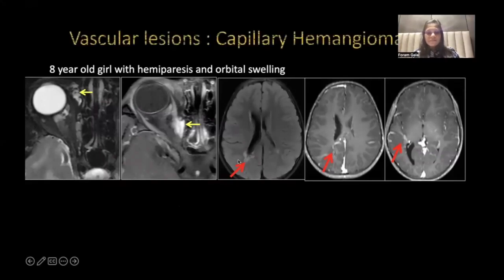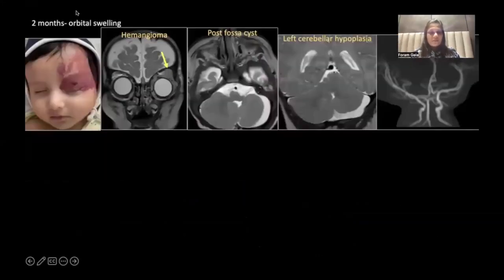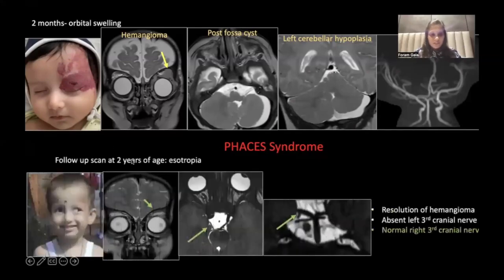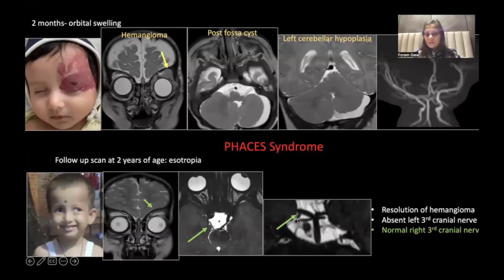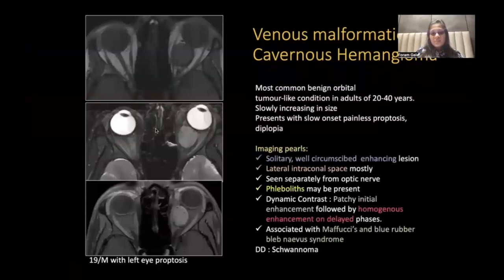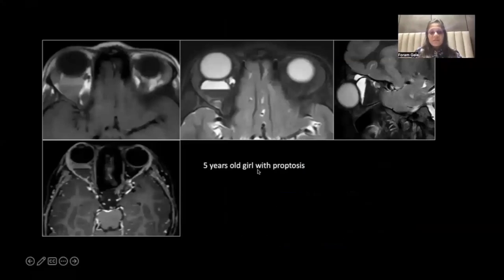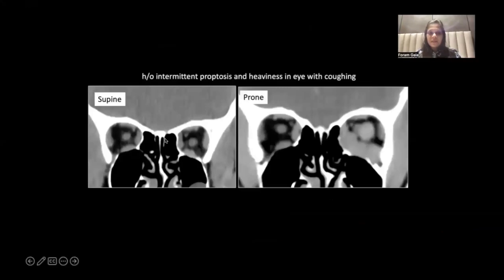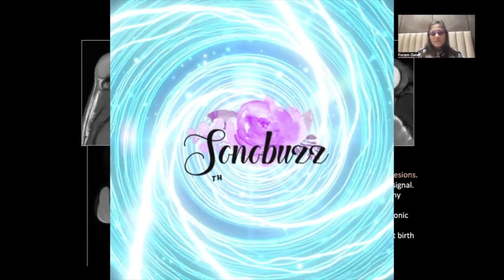Orbit Vascular Malformations | DR FORAM GALA